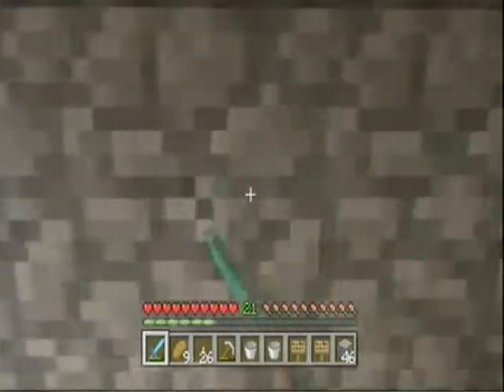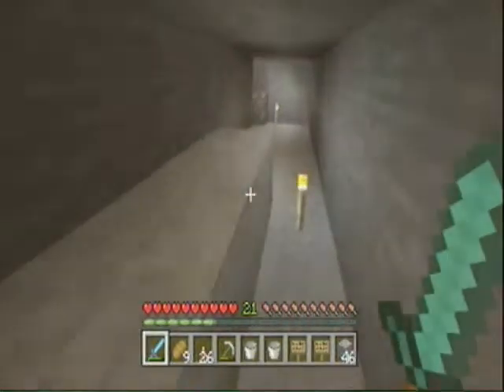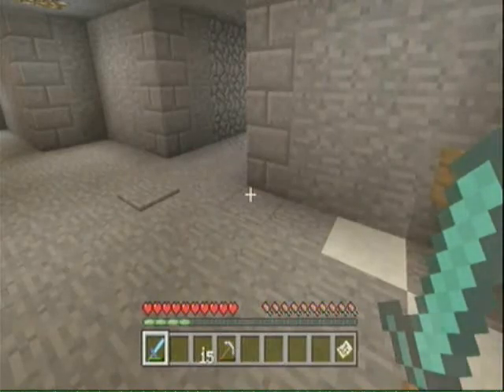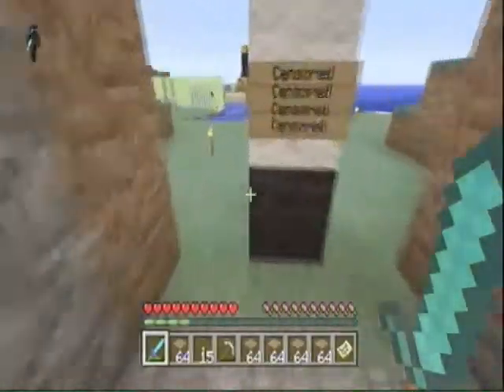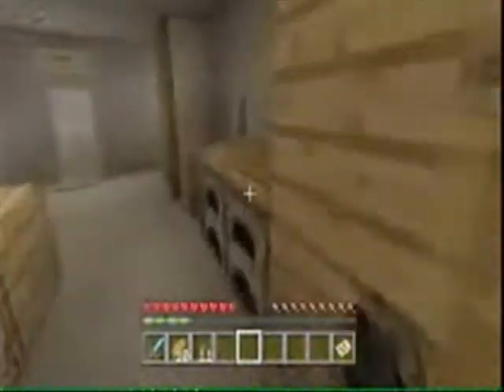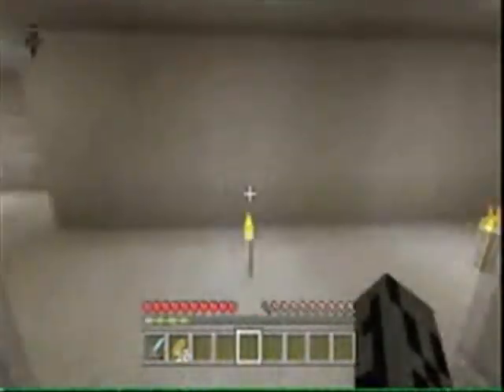Survival Episode: 20 Spawner and Better FARMSZZZZZZ!!!!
Been a while guys but i figured i wanted to wait until tu9 update to post any more so enjoy :)

Speed up Music- Shinedown - Devour